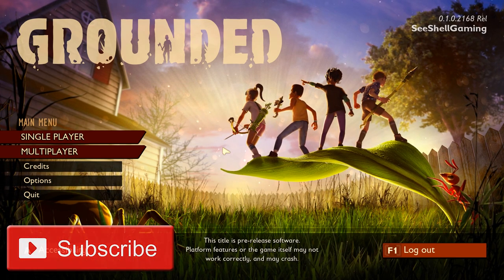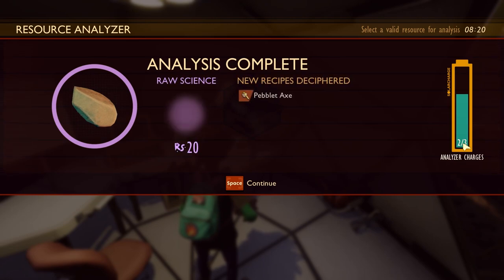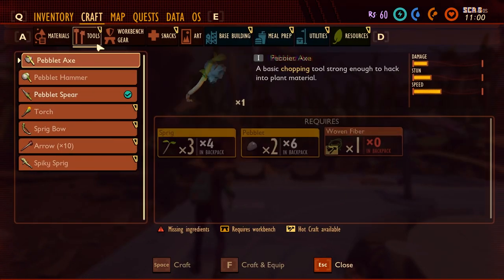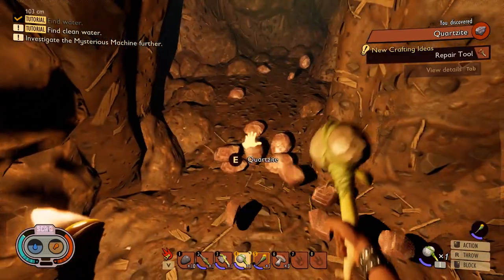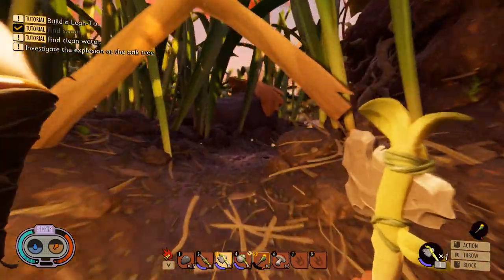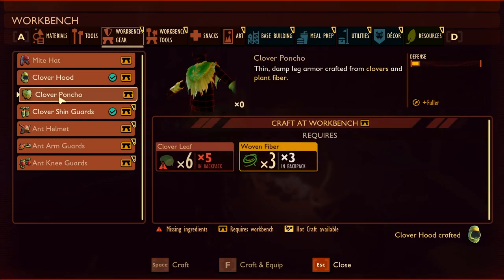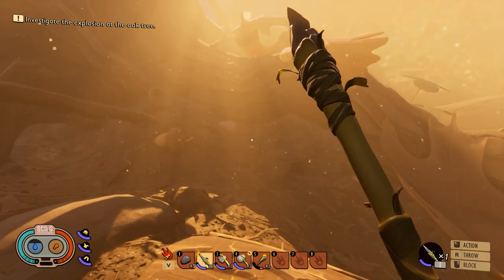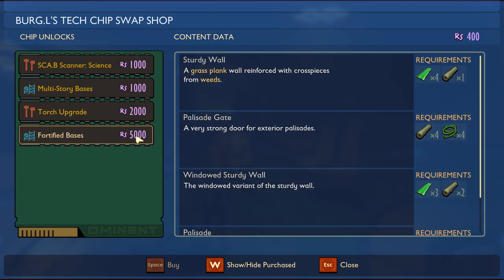GROUNDED A Guide On How To Start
MeShell plays Grounded. This is a survival game where you are shrunk down in size and must find out why you are small. You are situated in the back yard and must survive against the creatures and environment. I show you a basic guide on how to start Grounded and complete the machine objective as well as show you BURG.L the robot and the explosion at the oak tree.